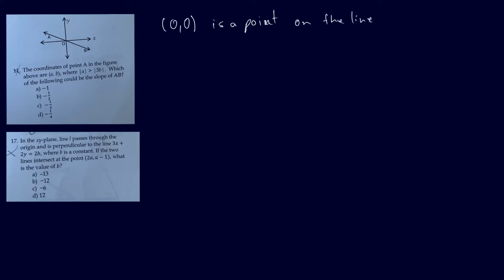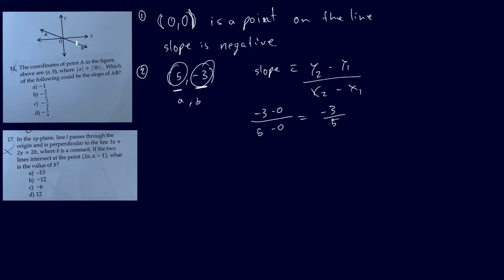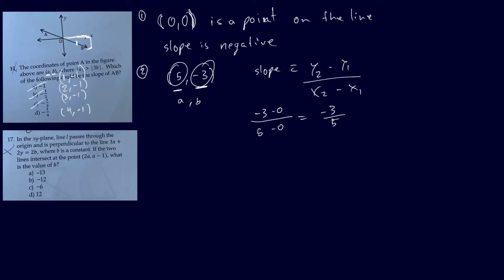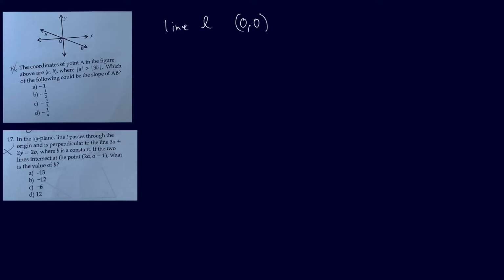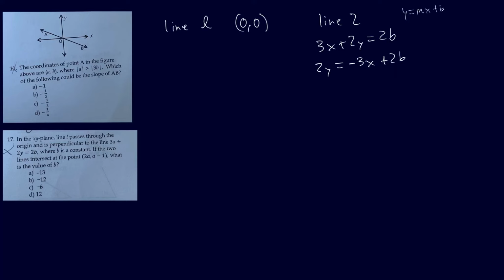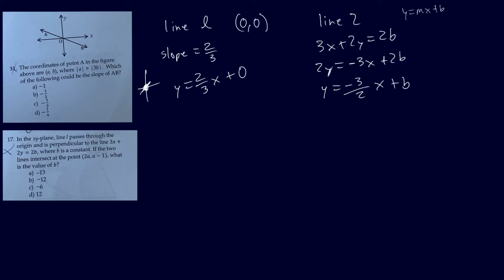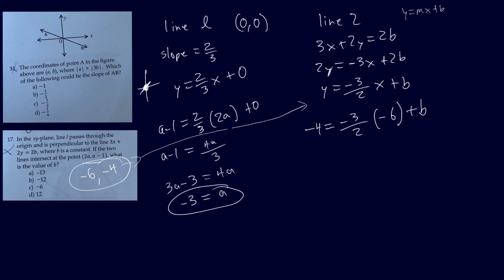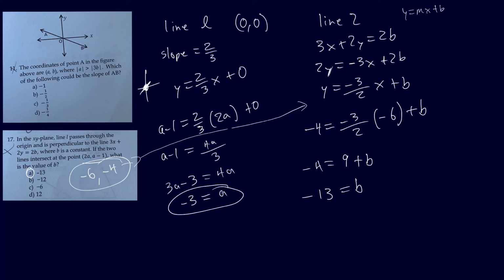Slopes and the Slope Intercept Equation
In this video I explain how I personally solve questions, regarding Slope and the Slope-intercept Equation, when I don't know where to begin. If a questions gives you a diagram label it. And if they just give you a bunch of facts then try to derive new information from them and simplify as many variables and facts until they become useful.